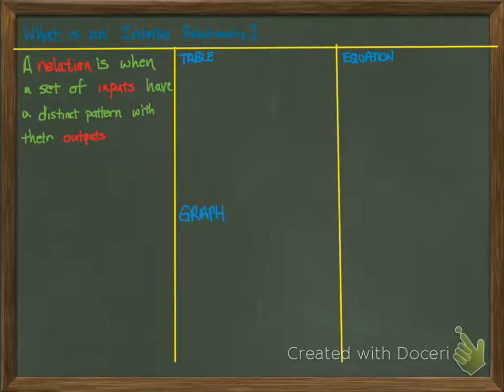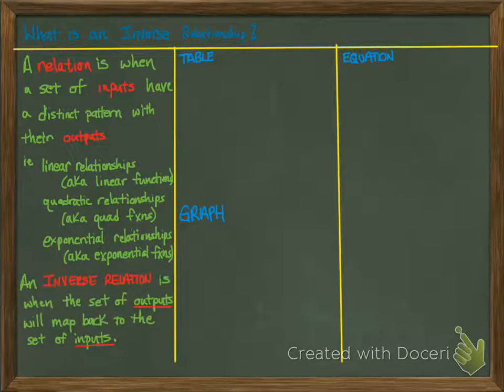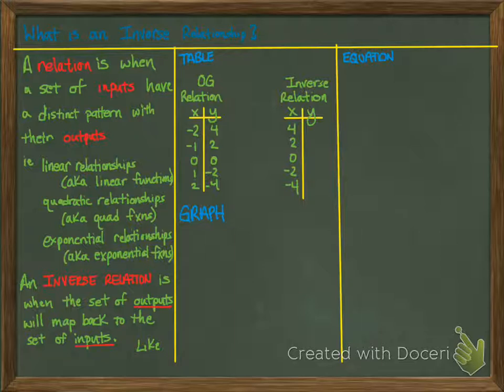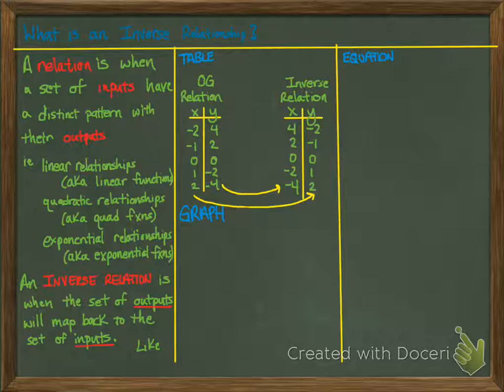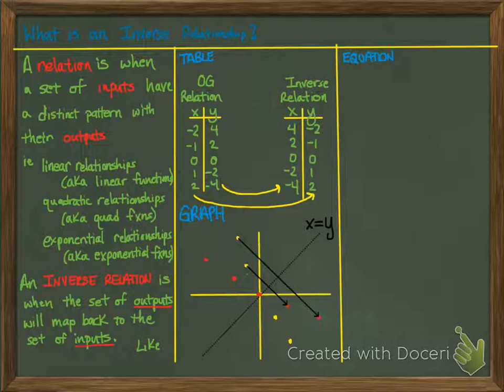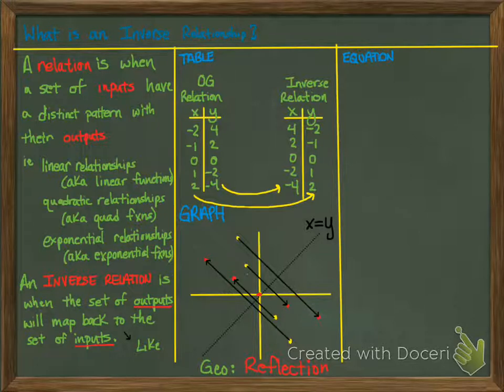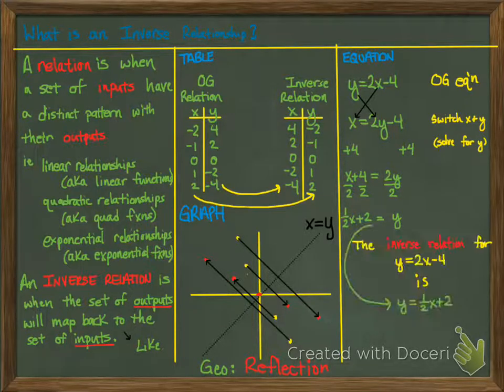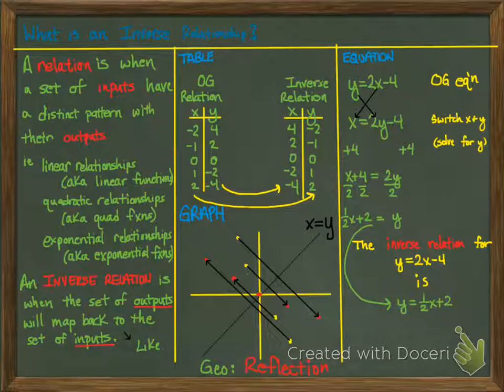I. Inverse Relations (Beginning of Logarithms Study)